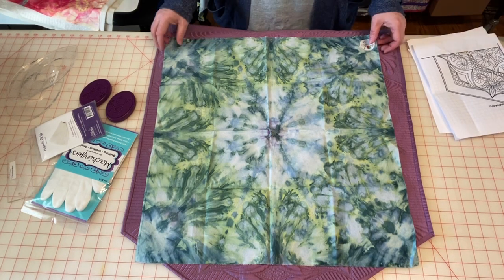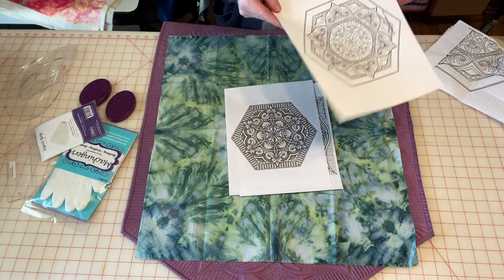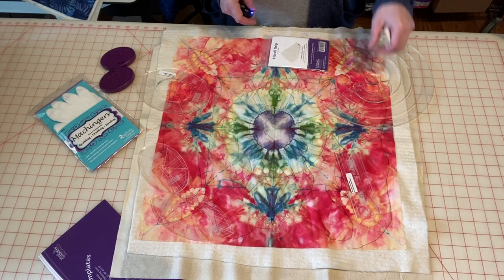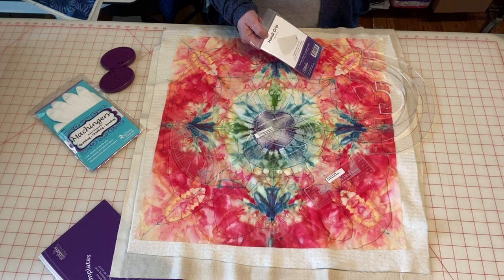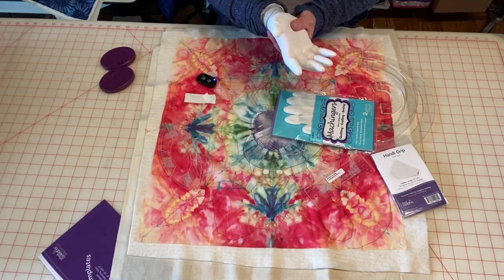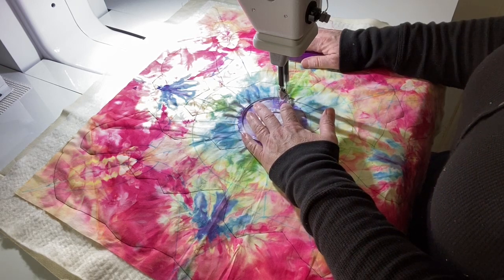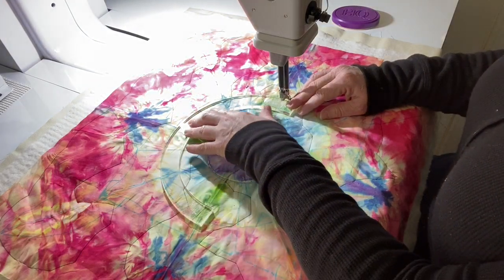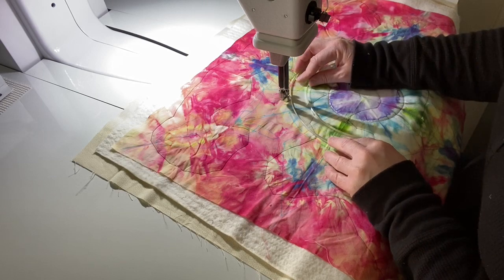Quilting Ice-Dyed Fabrics with HQ Educator Jane Hauprich (Part 3)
HQ Educator Jane Hauprich shares her process for quilting ice-dyed fabrics. for more quilting fun and education!